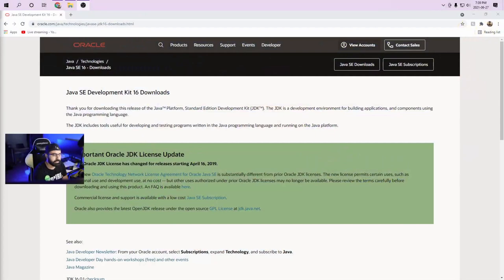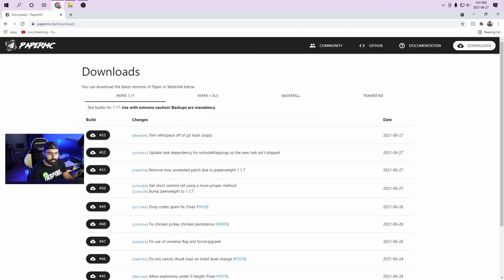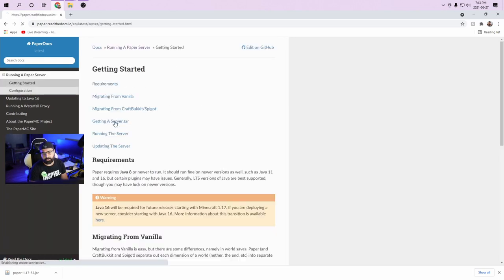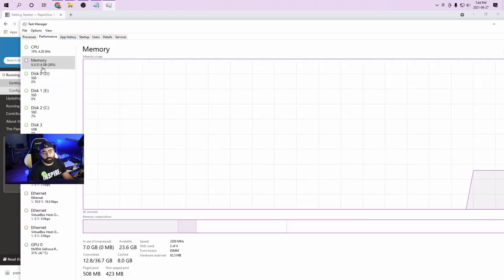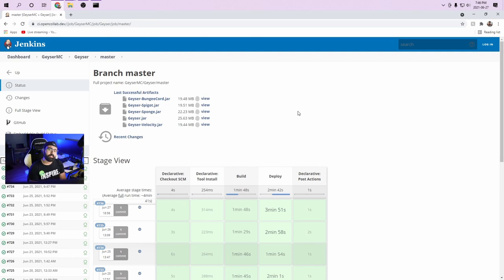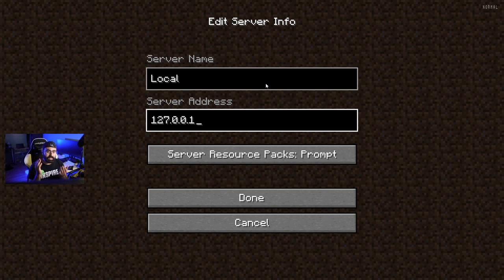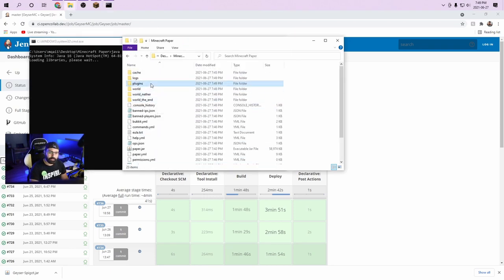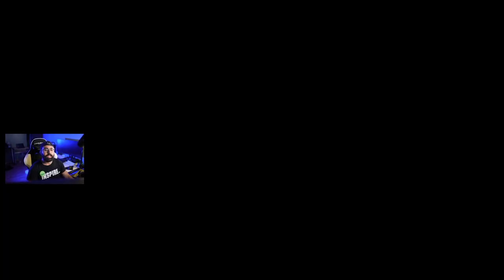⛏️ How To Make A MINECRAFT 1.17 PAPER SERVER || Works With JAVA AND BEDROCK || Geyser + Floodgate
Learn how to setup a Minecraft 1.17 Paper Server that works for both Bedrock and Java versions of Minecraft. In this video we will go use two plugins: Geyser and Floodgate to help us support these versions and allow Bedrock users to use the server without needing a Java account.

Timestamps:
0:00 - Intro
0:39 - Difference between the Minecraft versions
1:02 - Different types of Minecraft Servers
2:03 - Downloading and Installing Java 16
3:12 - Downloading Minecraft Paper
3:45 - Installing Minecraft Paper
6:26 - Download Geyser
6:46 - Back to Installing Minecraft Paper
7:31 - Back to Downloading Geyser
7:54 - Connecting to the server (Local using Java Edition)
9:05 - Launching the server with Geyser
11:12 - Connecting from the local (home) network
12:26 - Connecting from anywhere (port forwarding)
14:30 - Downloading and Installing Floodgate
15:45 - Add Floodgate as auth-type for Geyser
16:33 - Very important closing remarks!